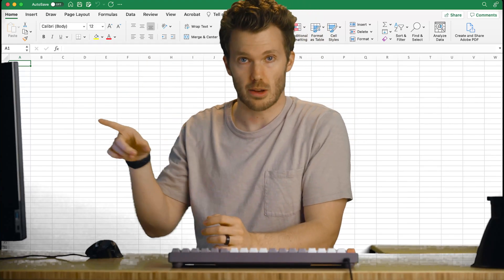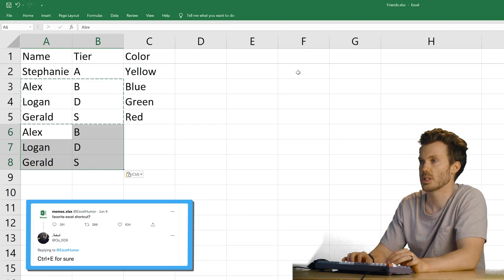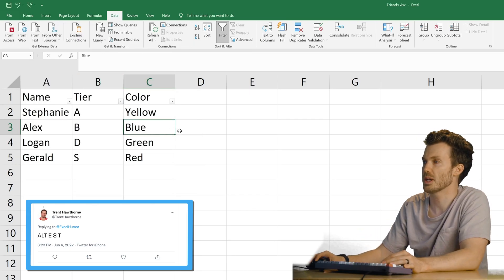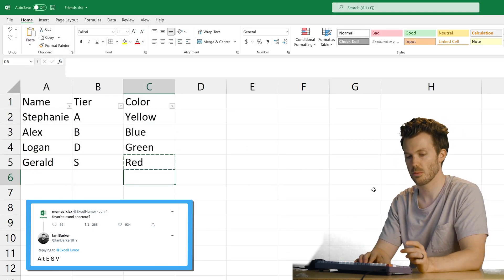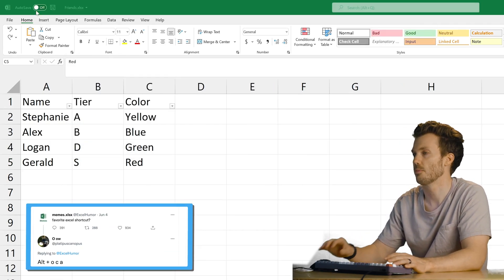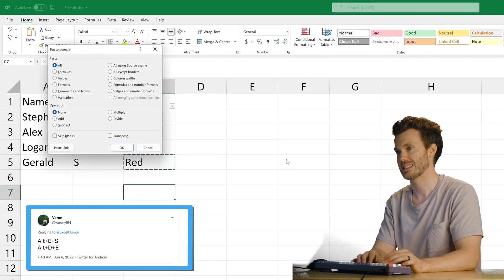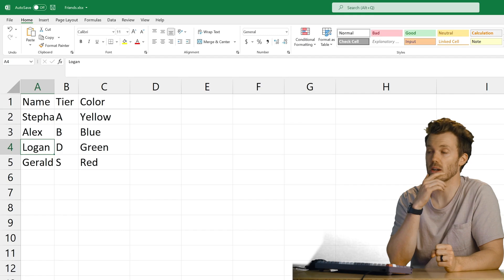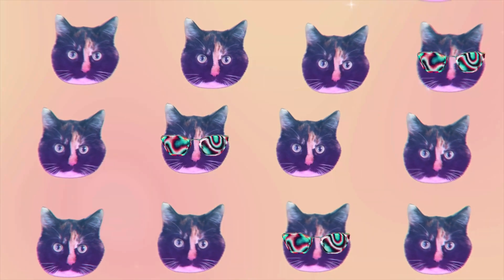The Best Excel Shortcuts According to Twitter?